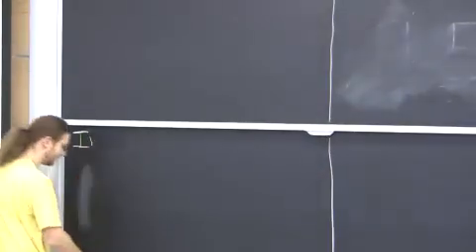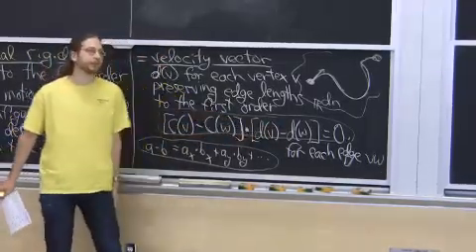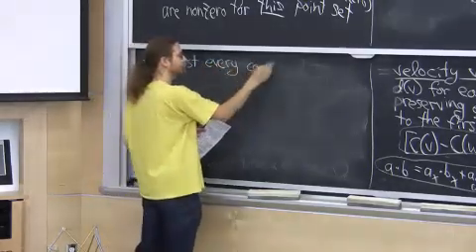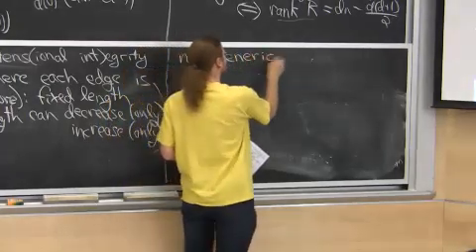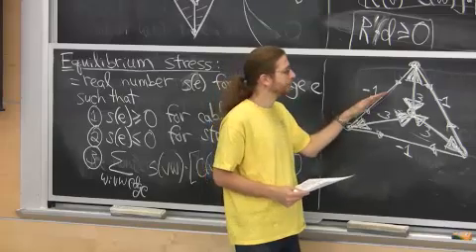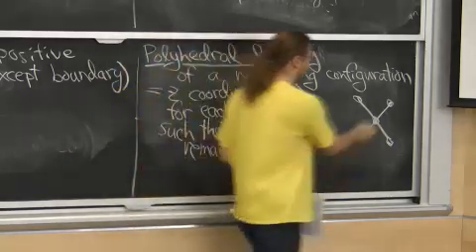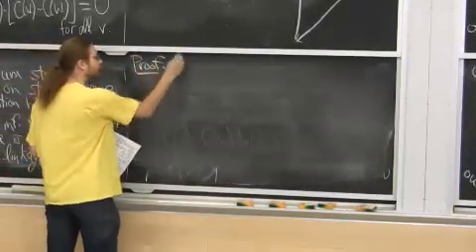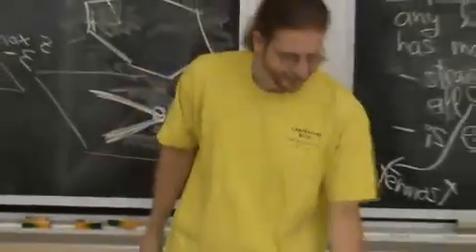Geometric Folding Algorithms; Linkages, Origami, Polyhedra - MIT - Lec 12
Lecture 12: Tensegrities & Carpenter's Rules, Prerequisites for Class 12

Description: This lecture covers infinitesimal rigidity and motion, and tensegrity systems as an extension of rigidity theory. The rigidity matrix, equilibrium stress, and duality are introduced, and a proof to Carpenter’s Rule Theorem is presented.